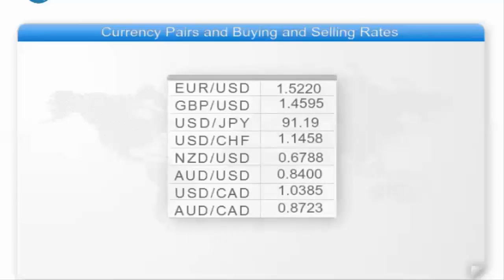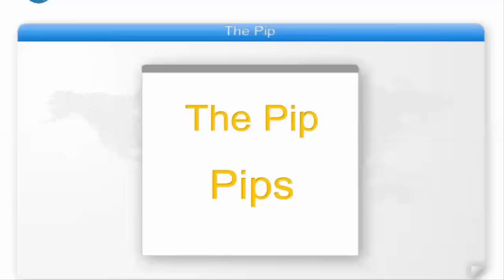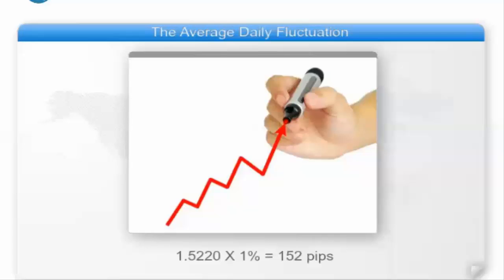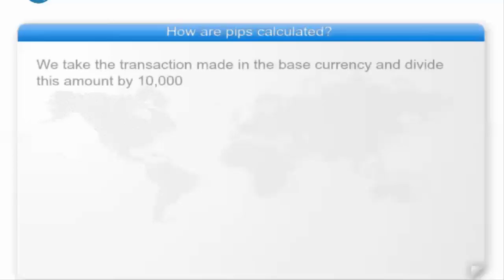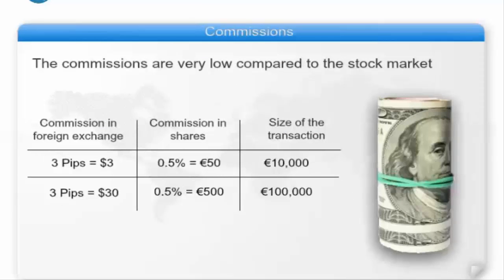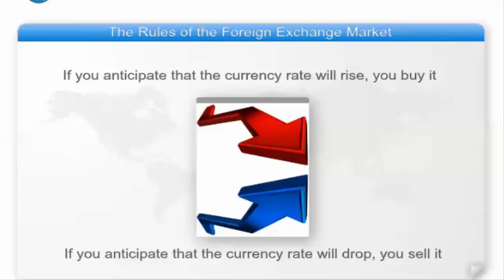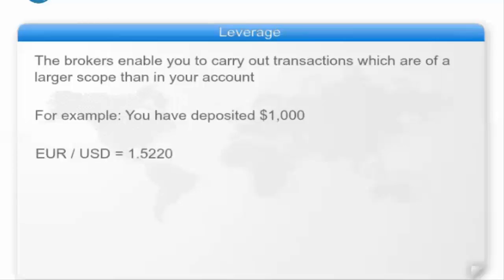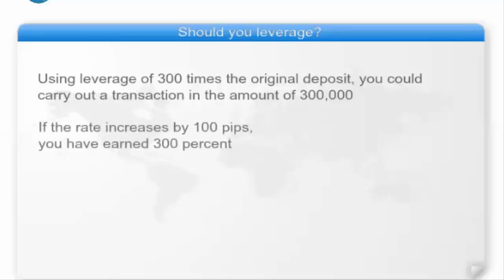MXTrade - Forex Beginners: Basic Forex Terms (Avoid Forex Scam Sites)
Familiarization with the basics of Forex, familiarization with many important trading terms, how to do the first step in trading. To get more free educational videos, sign up for an account now with MXTrade.

MXTrade reviews essential information about the market to provide traders with the best signals and trading knowledge.
Stay away from forex scams! Trust only the most dependable regulated forex broker: MXTrade - Maximum Profit Trading.